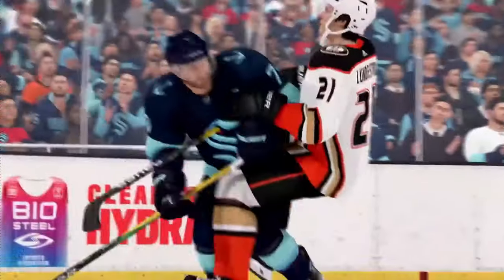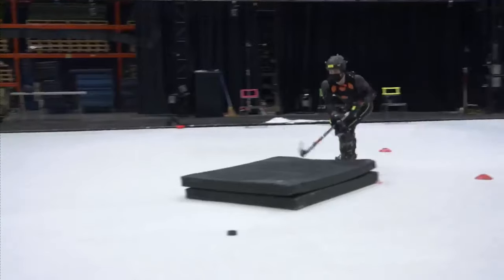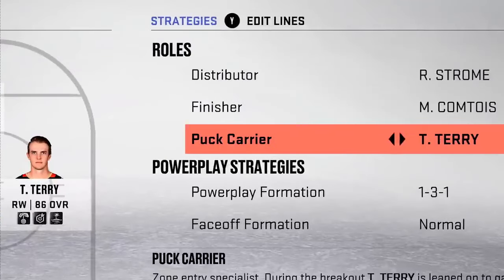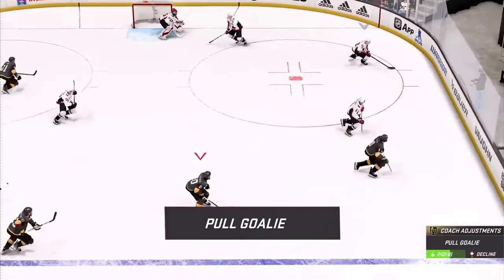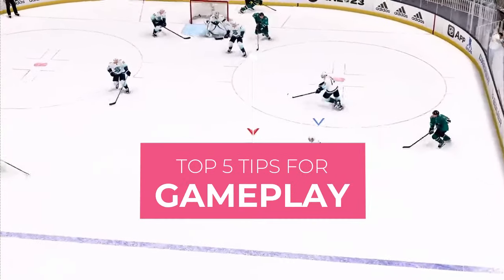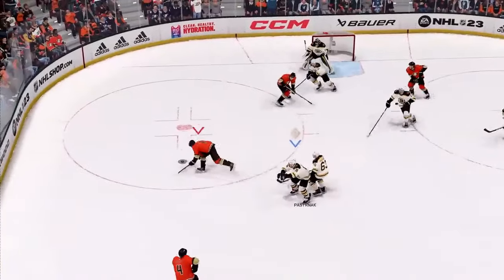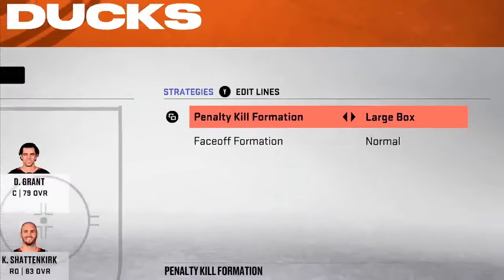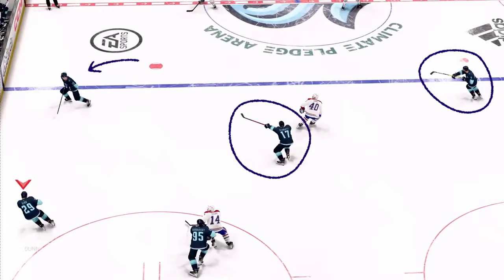NHL 23 - Ultimate Beginners Guide | 10 Must Know (General + Gameplay) TIPS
NHL 23 gives players a realistic ice hockey experience. You can perform stunts and skate at incredibly high speeds to stop your opponents and win games to gain victory.

You can even Push and drag the puck on the ice to exert control over the game and take the opportunity by scoring a goal with X Factors to get on the highlight reel.

Because of the realistic gameplay, players may be aggressive on the ice and unite their group to establish a strong team to win the game.

About Us:

► I'm Kyle, and my friend Eric and I run this channel. We create beginner-friendly guides for the latest video game releases, focusing on simplicity and basic tips.

► If you enjoy our content, you can become a member or subscriber to support us so that we can keep the channel running. You can also buy us a coffee if you wish to.